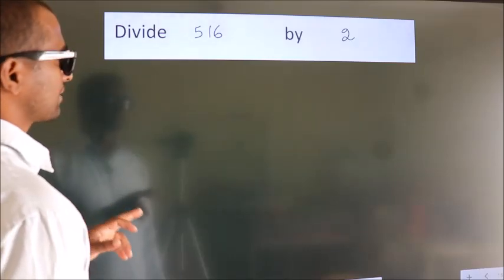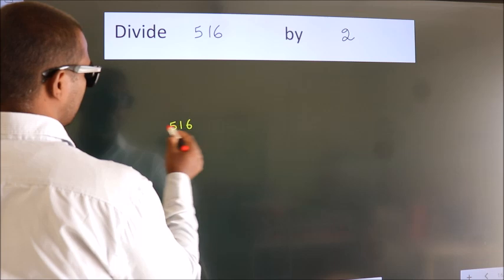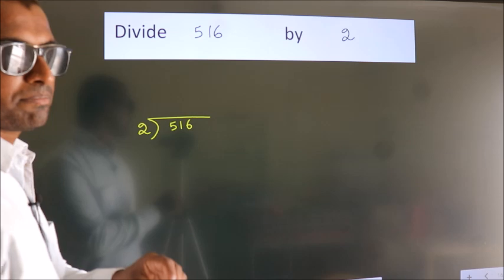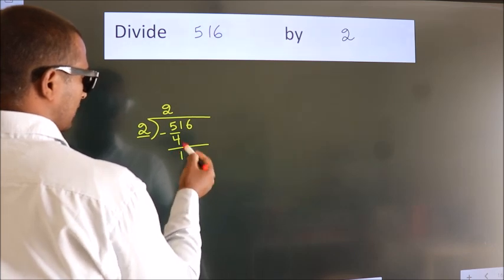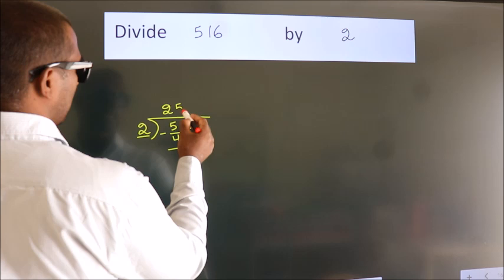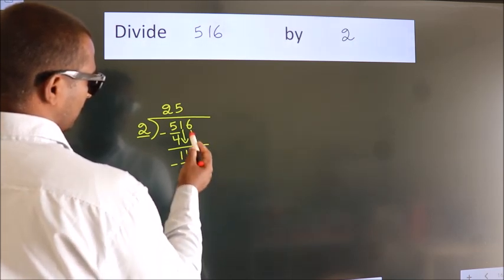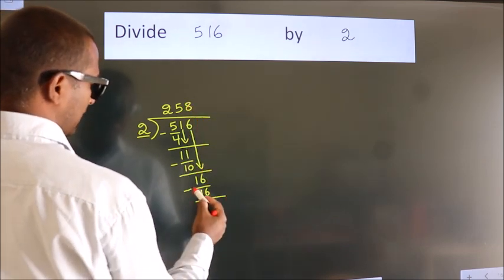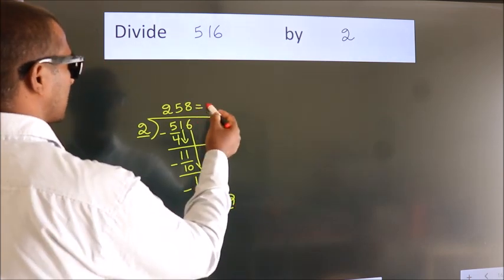Divide 516 by 2